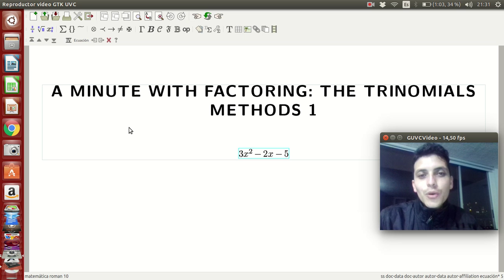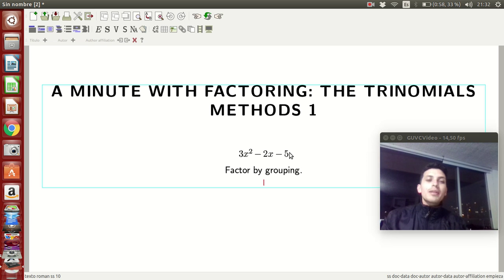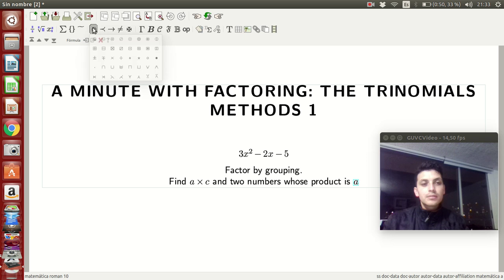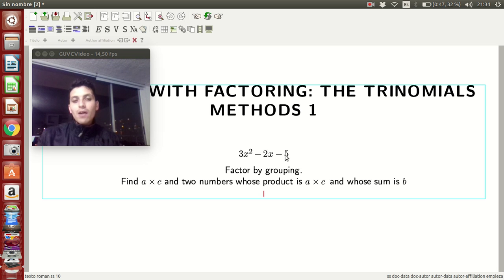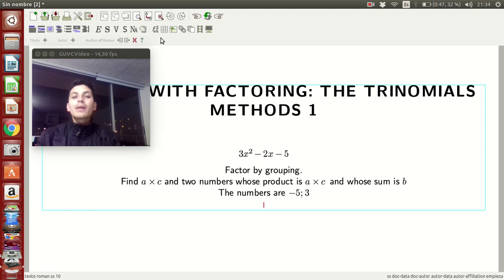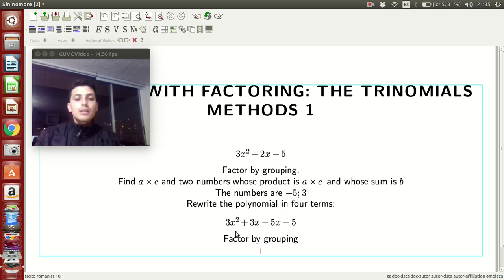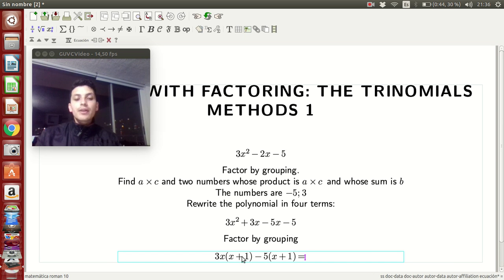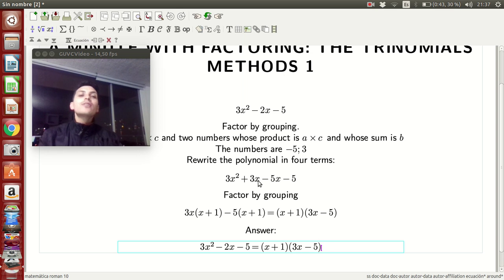A minute with factoring: How to factor trinomials if I know factor by grouping?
Check one method to factor trinomials. Factor by grouping.